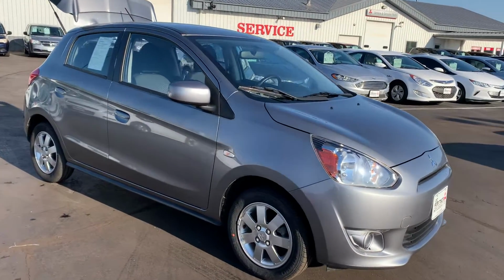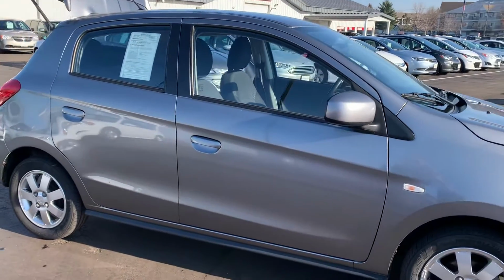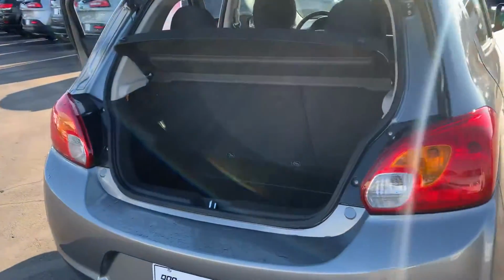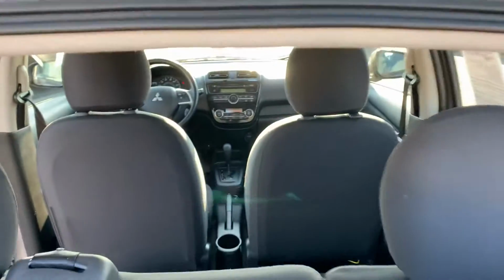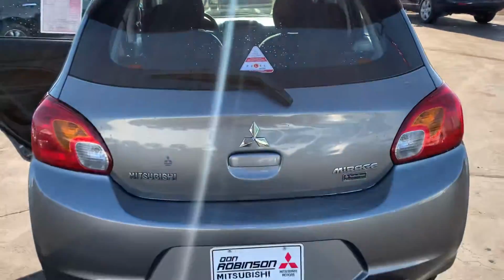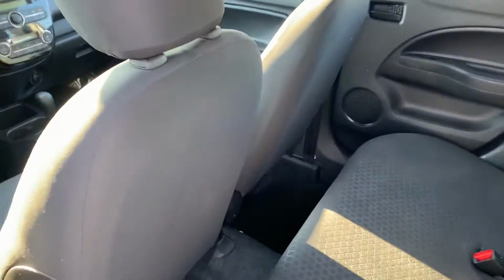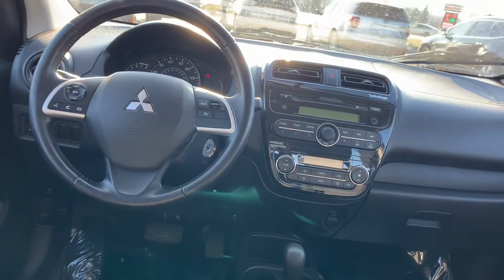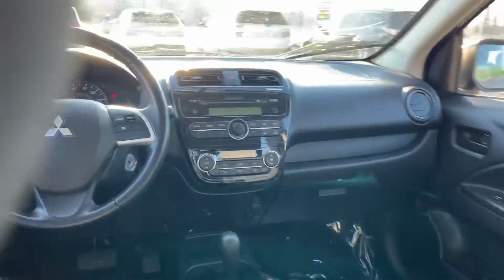December 5, 2020